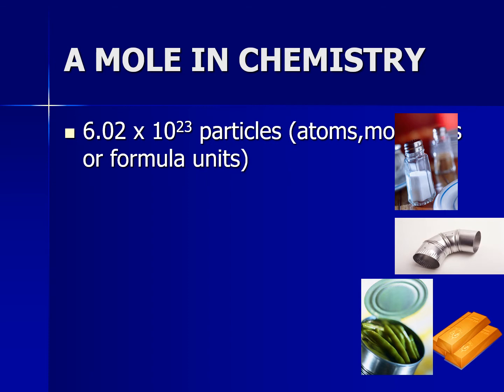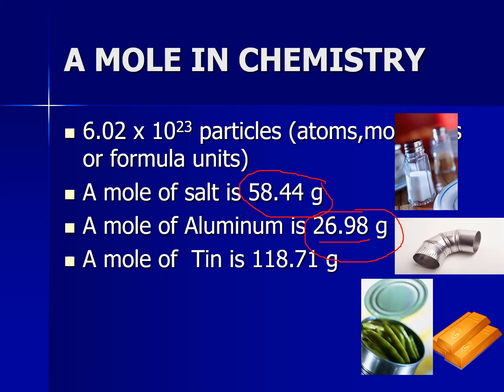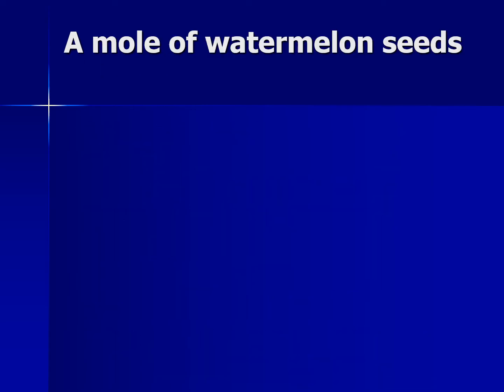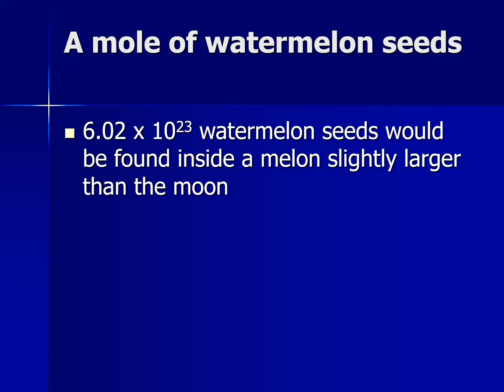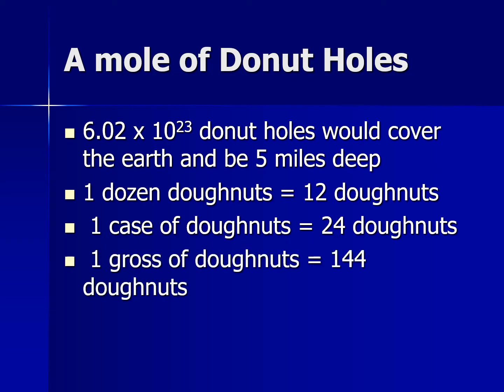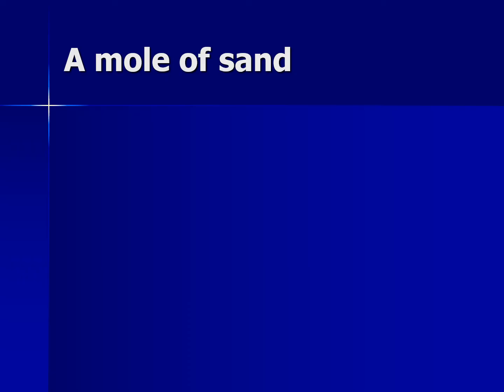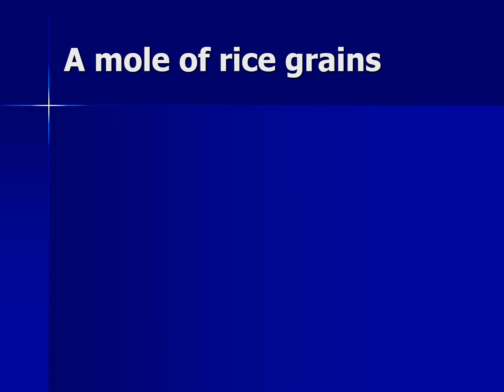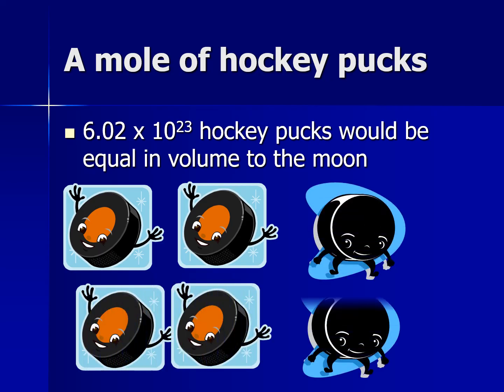What is a Mole?? In Chemistry...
This video is about what a mole is in Chemistry.